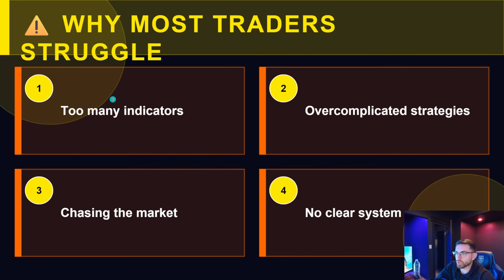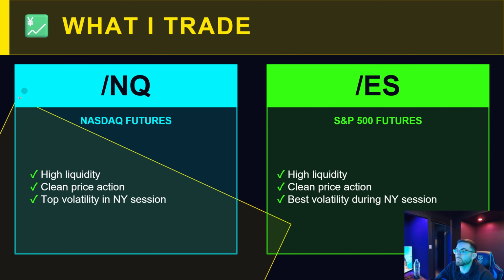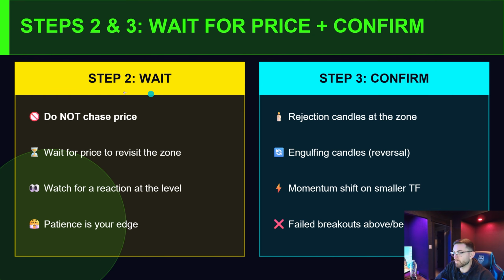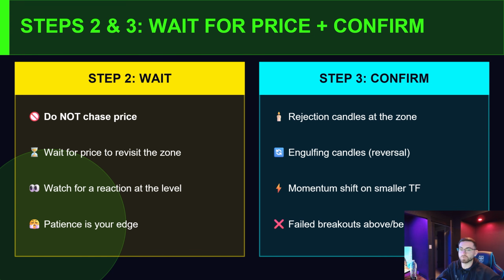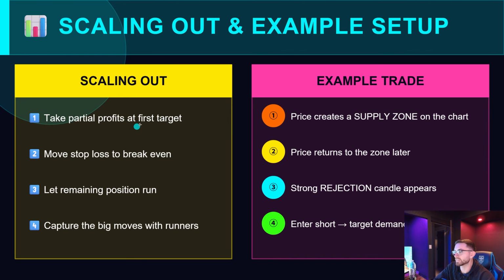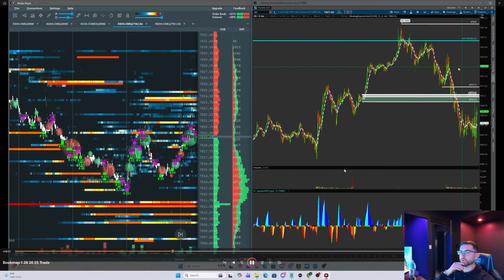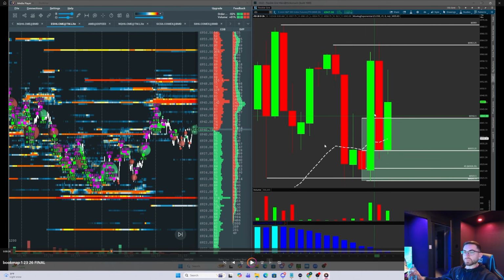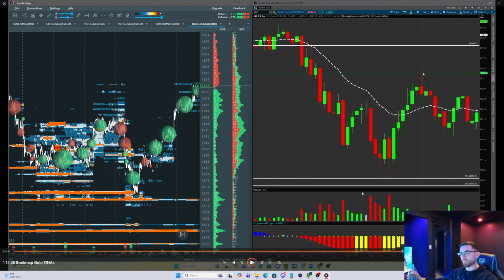My Simple Day Trading Strategy To Make $10K+/Month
In this video, I share a simple day trading strategy, refined over 8 years, that focuses on effective trading without unnecessary complexity. We'll explore how to identify and act on trading opportunities through precise technical analysis and price action, ensuring you trade less and focus on quality setups. Understanding the right trading mindset and risk management is key to consistent monthly income.

0:00 - Introduction
1:54 Why most Traders Struggle
2:29 - Goal of This Strategy
2:39 - How Markets Move
3:09 - Supply & Demand Explained
3:33 - What I Trade
4:19 - Supply and Demand Steps
7:42 - Risk Management
8:25 - Scaling Out
10:35 - Examples
14:10 Final Advice